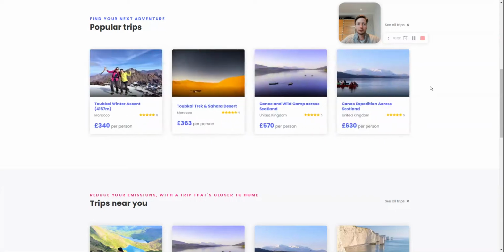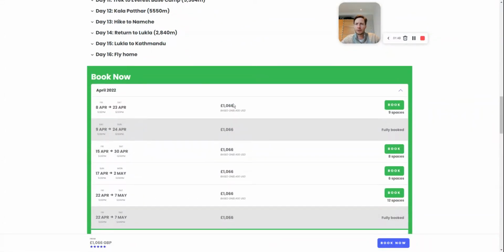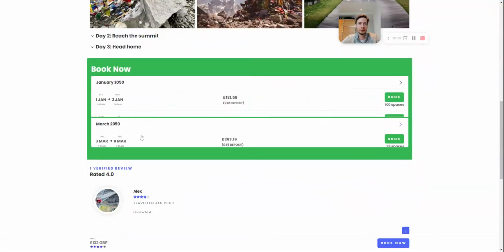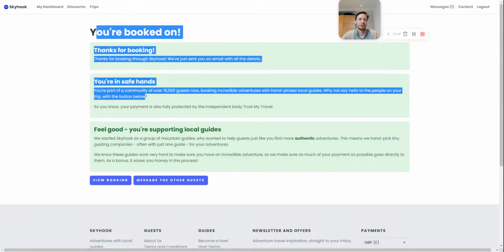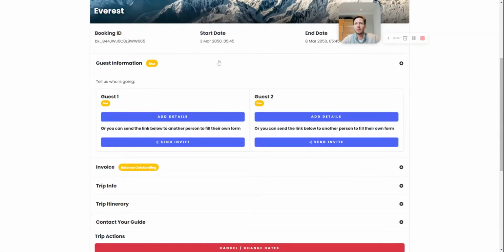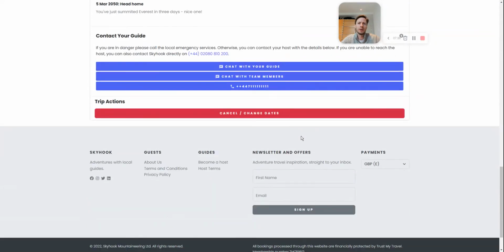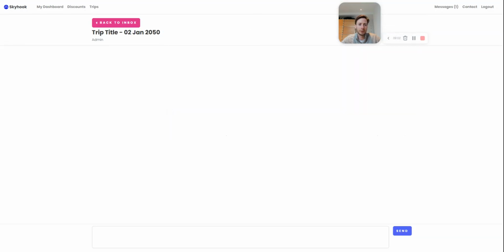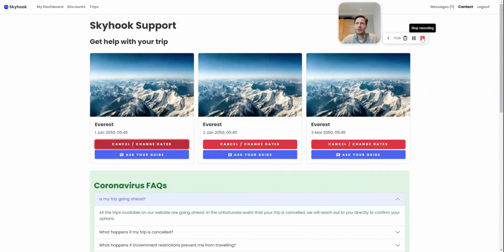Skyhook Website - Guest Experience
A walk-through of the key tech we've built for guests.